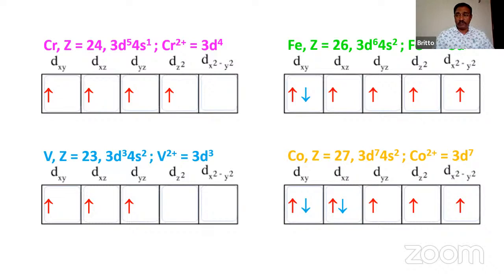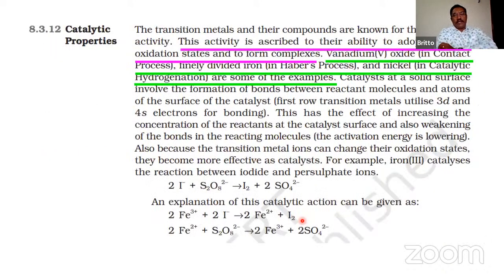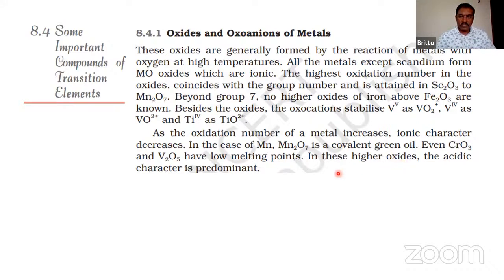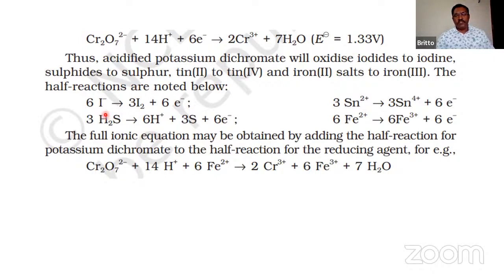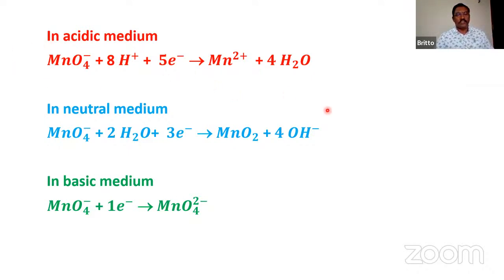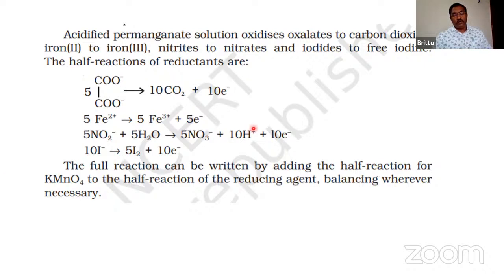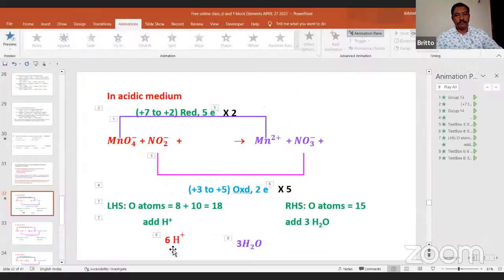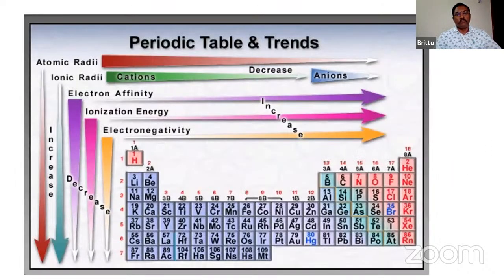ENGLISH MEDIUM CHEMISTRY 27.4.23